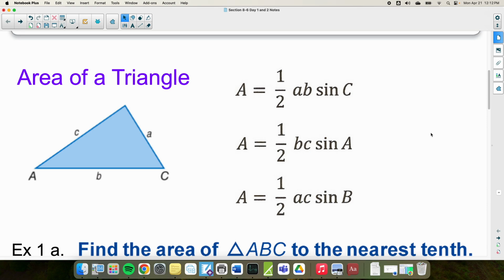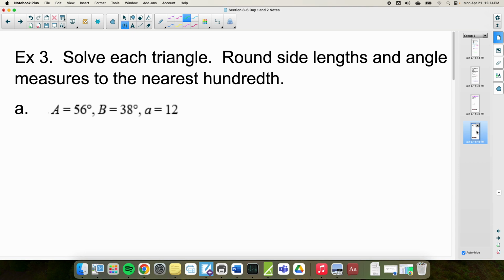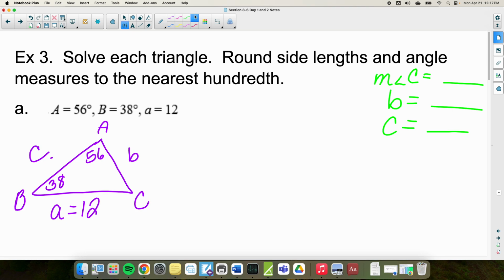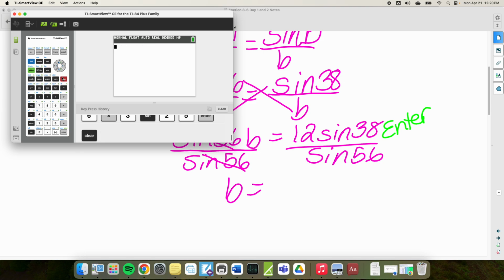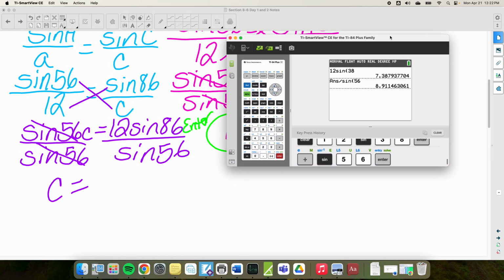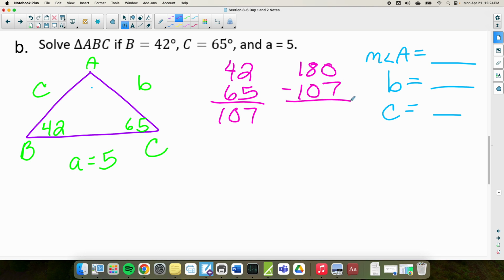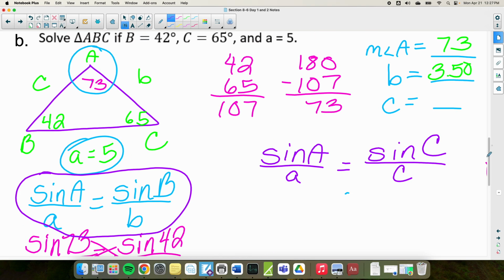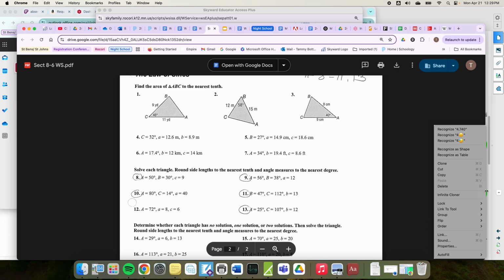Sect 8 6 Day 2 Video RG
I can solve for missing sides and angles of an oblique triangle using the Law of Sines.